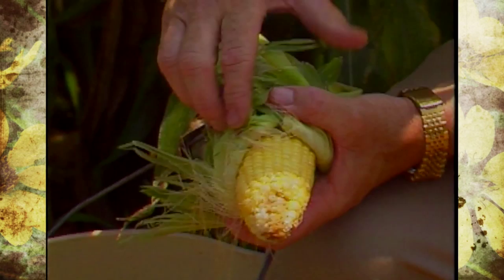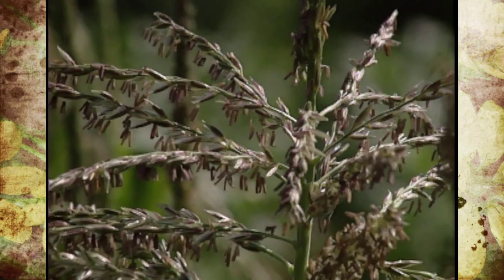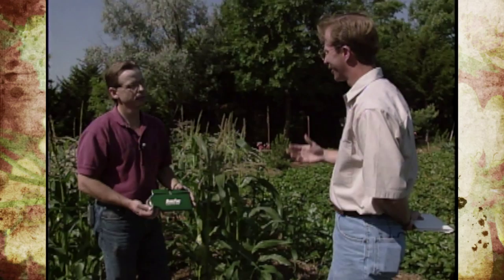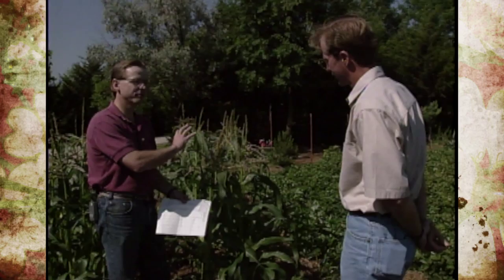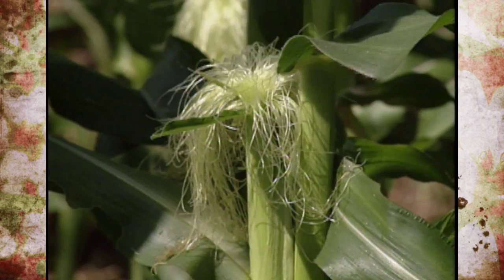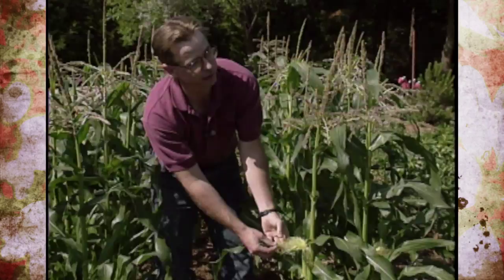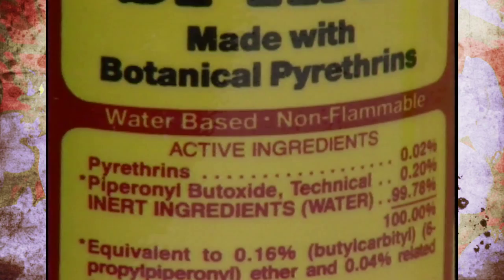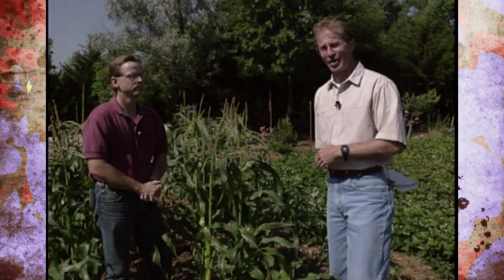Corn Earworm Problems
12/9/94-Host Steve Dobbs is joined by Bob Cartwright from the Watkins Research Center to learn about corn earworm problems.